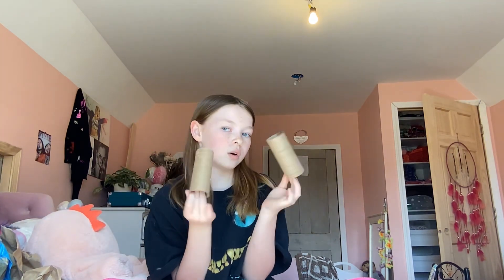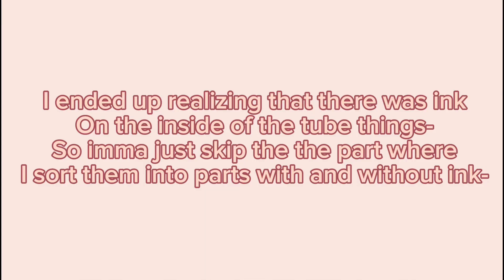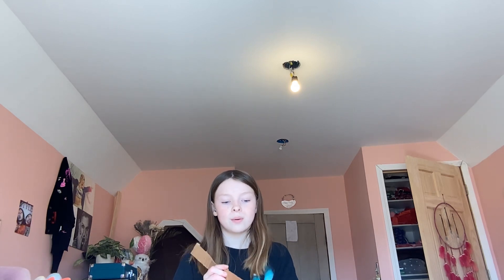Making DIY bun toys! Day 5 of making bun related vids till I get my bunny!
Here are some things either mentioned in the video or I love them:

Oxbow website (not sponsored, my bun pretty much only eats oxbow)

Cat scratchers

Hides:

Teepee for BABY buns (Mine)

Tepee for older buns

Toys:

Wicker willow star

Stacking cups + ball: https (Mine) ://

Apple wood sticks